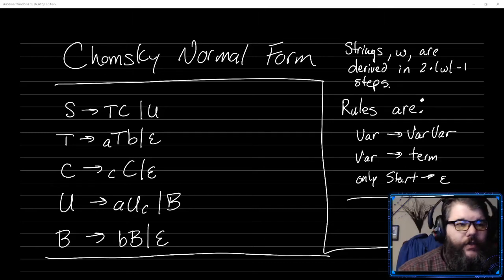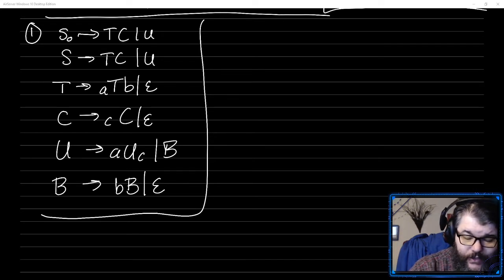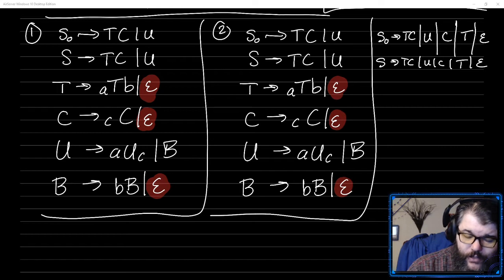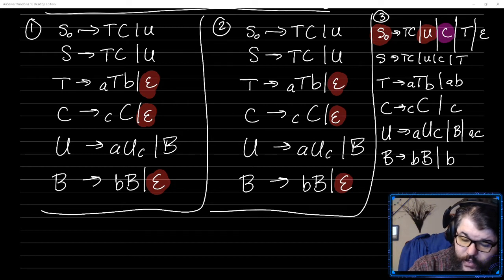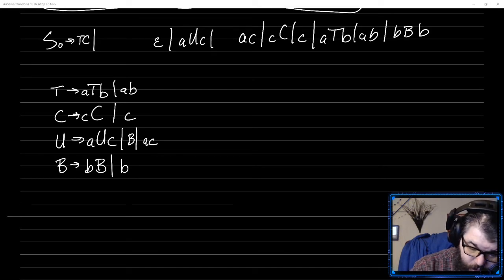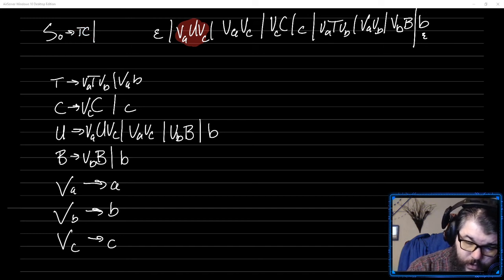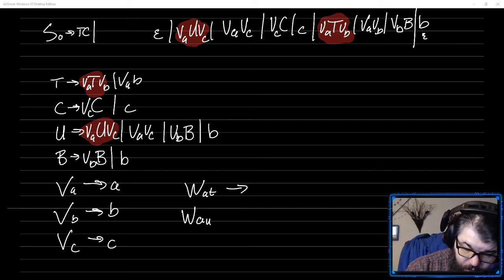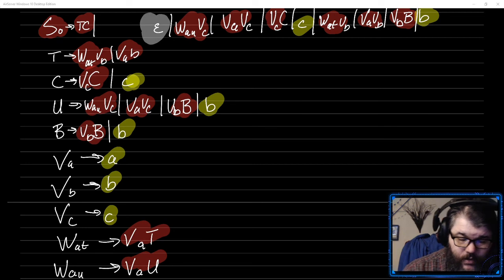Chomsky Normal Form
CNF is one normal form of grammars. It could be used as a step towards automating acceptance of strings in a grammar. However, modern parsers use different mechanics to achieve this!